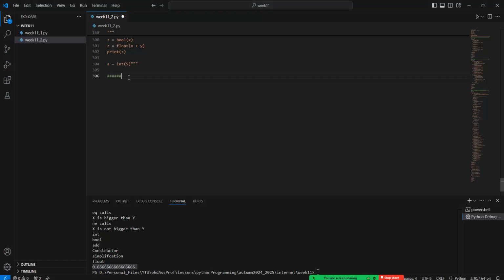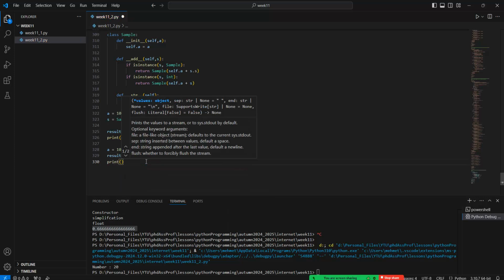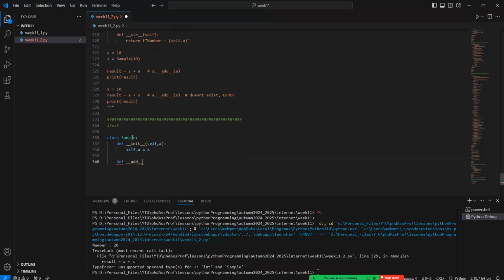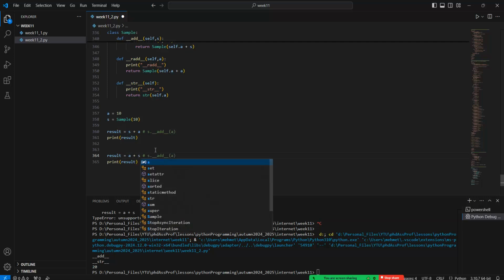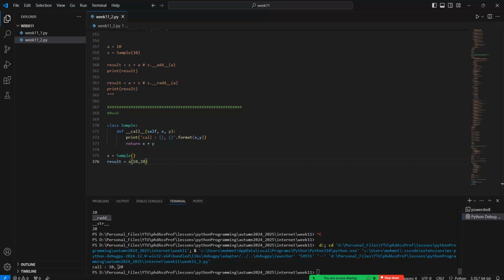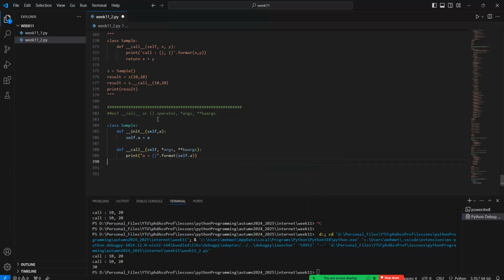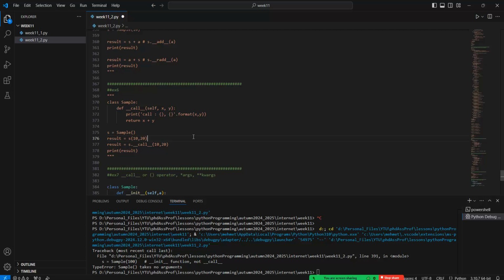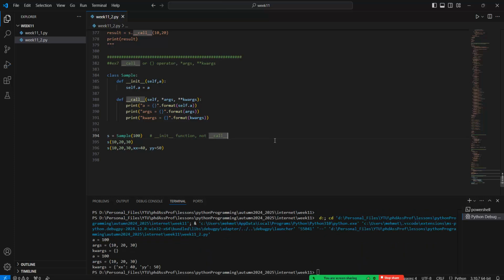2024/2025 - Autumn - Python Programming - Les 11-3 - Operator Overloading in Python - 2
In this lesson,  Operator Overloading in Python - 2 is explained in detail.